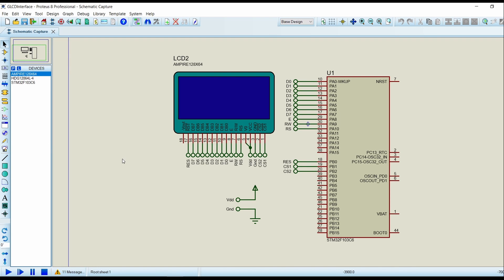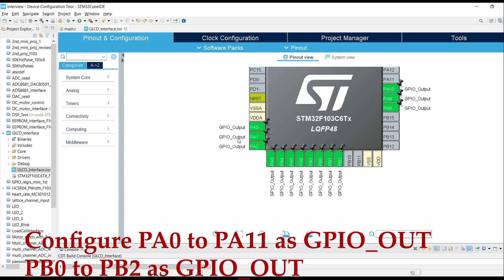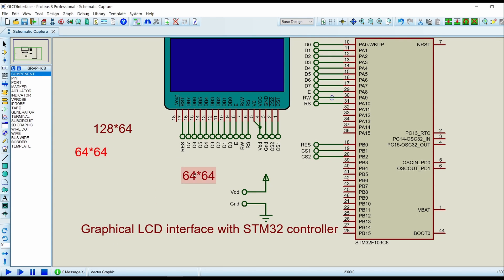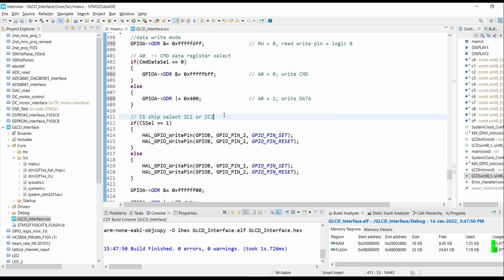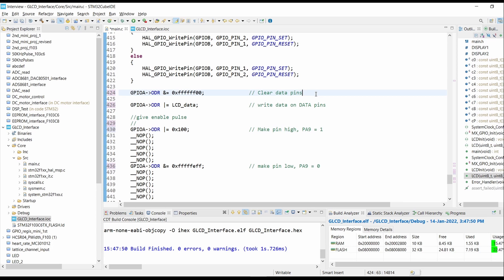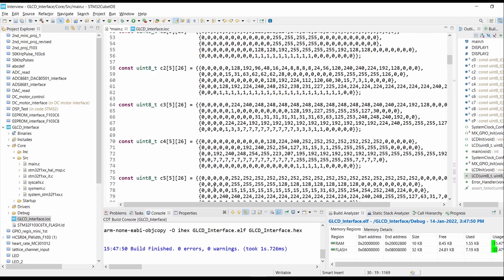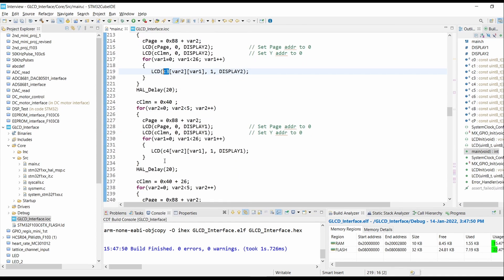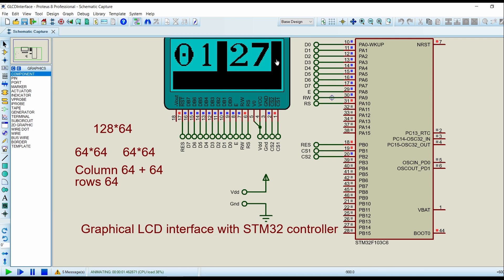GLCD interface with stm32 | KS0108 Graphic LCD interface | STM32 programming | Simulation | Project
Hi,
In this video we talk how to interface graphical LCD with stm controller. This is part 1 of the interface video. In next video we will see how to create fonts and in the next part we will see how to continuously write without disrupting the flow. The GLCD is used to display images in binary format and is used in many projects. You can use it to display simple animations and make the projects more interesting.